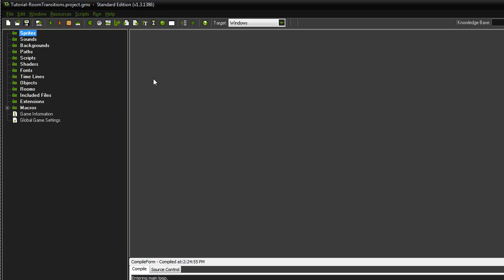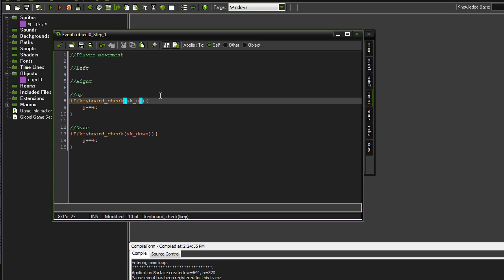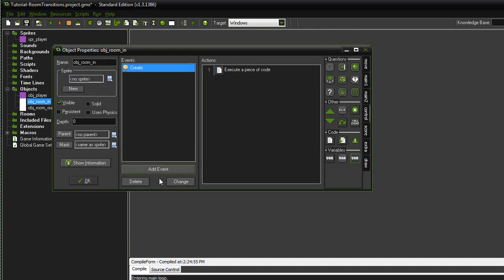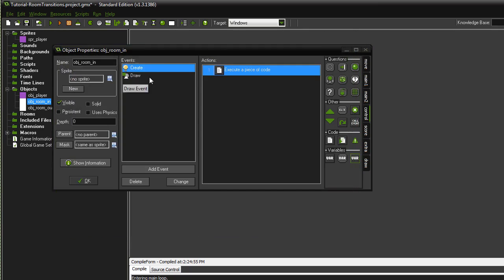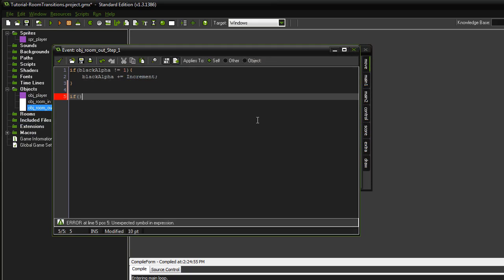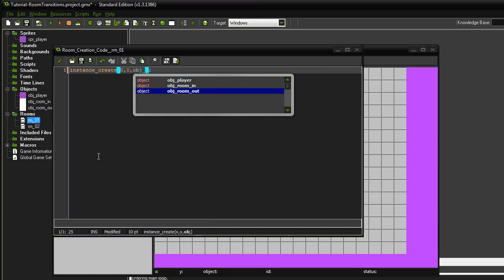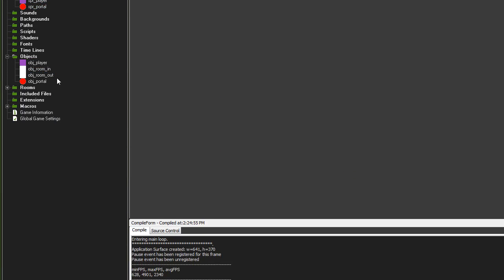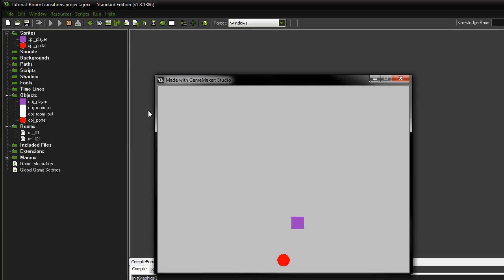GM Studio - Simple Room Transitions!!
Remember change the Increment variable to slow or speed the transition.